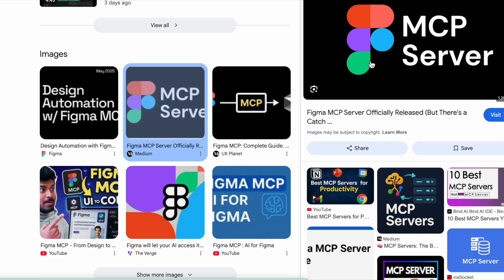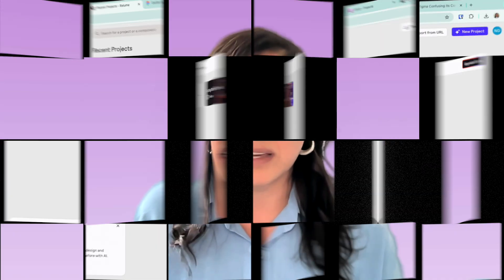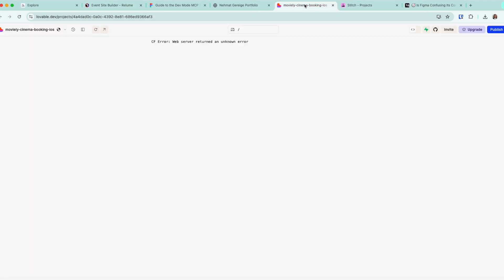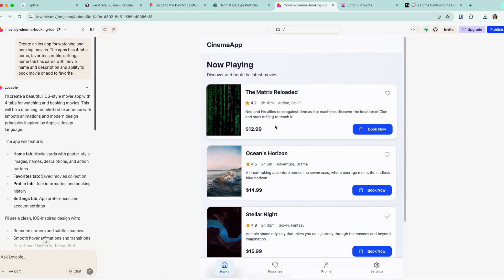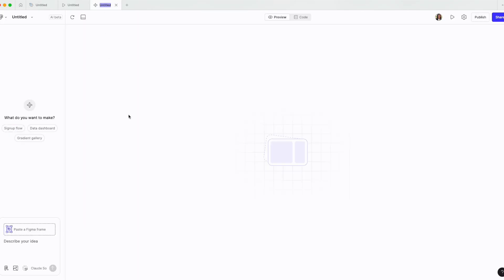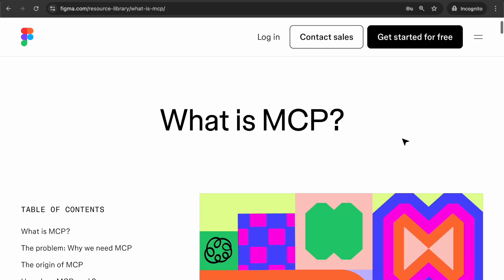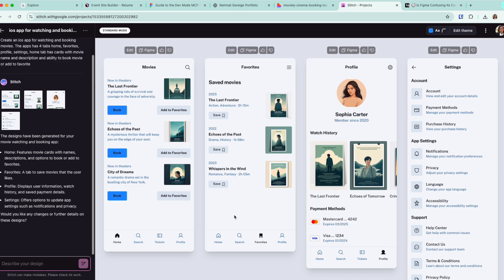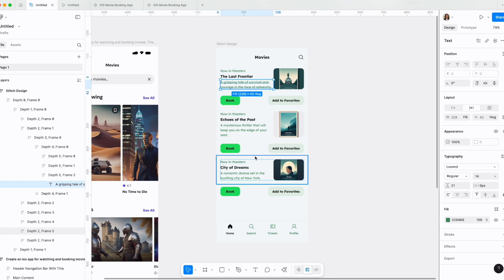🎥 Best AI Tools for UX/UI Designers (2025): Figma vs. Google Stitch, Lovable & Relume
UX is Stronger than ever with AI, but it is all about using the right AI tools for Design workflows. Are you a UX/UI or product designer feeling overwhelmed by all the new AI tools in 2025? You're not alone. In this video, I compare AI tools like "Relume", "Lovable", Figma "First Draft",  "Figma Make" and "Google Stitch". I show you why one of those tools is the only one that currently achieves what I need.
Prompt to Vector is what designers need, not prompt to Code.

🔔 if you want to get the latest updates on new releases as soon as possible, make sure to subscribe but also CLIKC the BELL BUTTON and select All notifications so you get notified when I release new Updates.
🌸Learn more with professional free Courses🌸:
🧘🏻‍♀️ My Gear:
LED Recording Light
MacBook Pro

⏰ CHAPTERS ⏰

 00:00  #1. Intro
 00:00  #2. Demo of "Relume"AI Tool
 03:14  #3. Demo & Comparison of "Lovable"AI Tool
 05:00  #4. Demo & Comparison of "Figma First Draft"
 06:11  #5. Demo & Comparison of "Figma Make"
 07:21  #6. How to "Prompt to Vector" & move Prompt Output from Figma "Make" to "Design"?
 08:47  #7. "Google Stitch" Demo & Why this tools gets UX | UI Designers